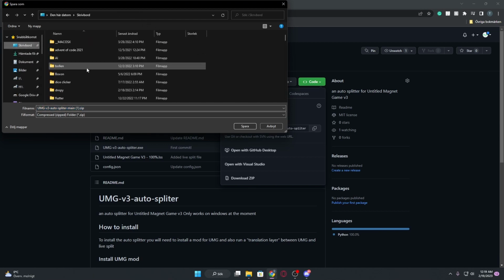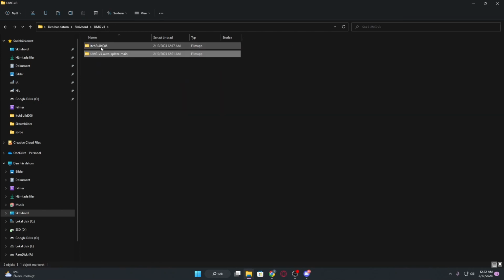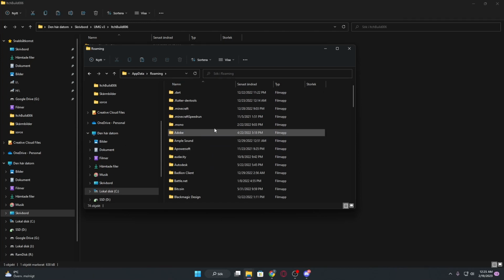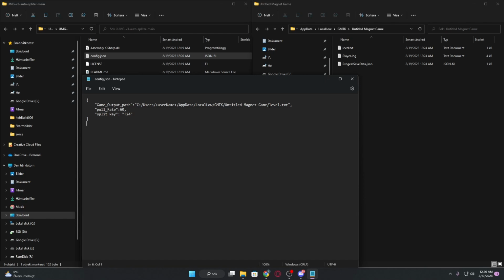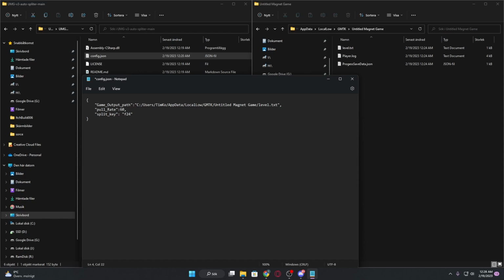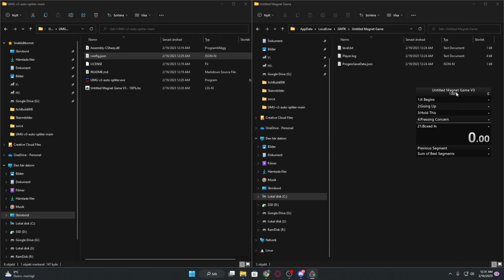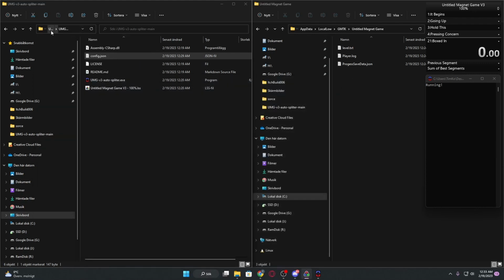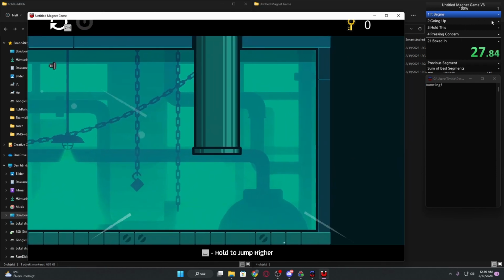UMG v3 auto splitter tutorial